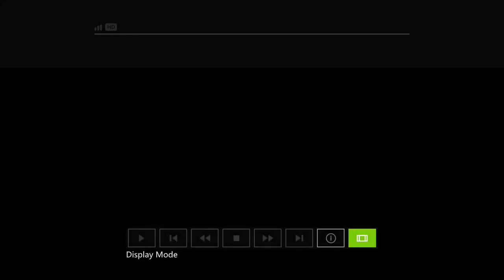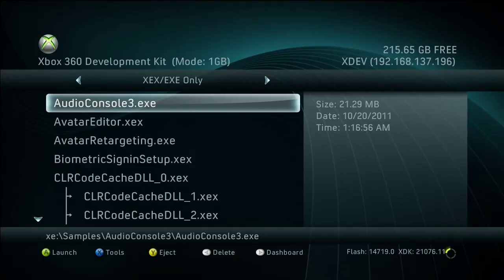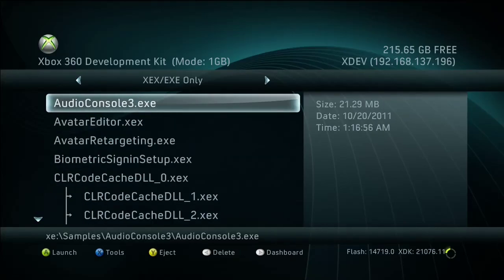Restored Data on my Xbox 360 Slim XDK!! Unfinished video streaming app found!! (Nothing special)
How to open an XDK Sidecar guide (for phat XDKs only)

Links can also be found in Riley's video tutorial description.